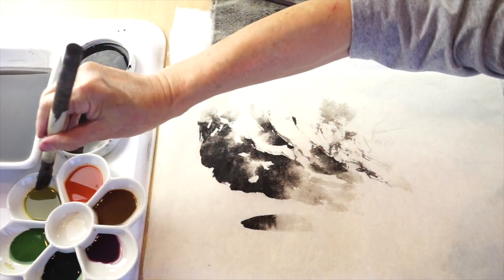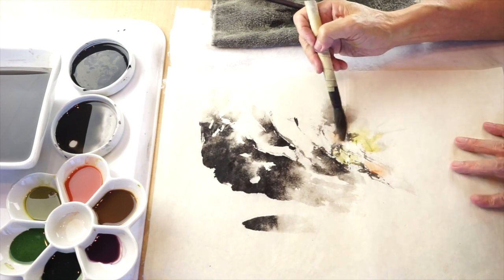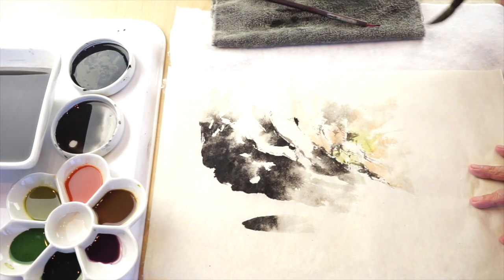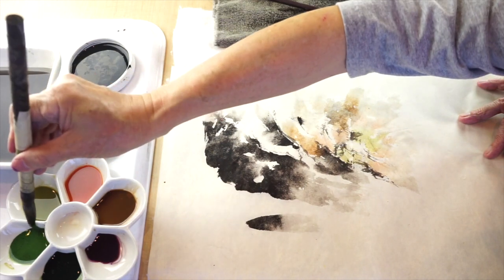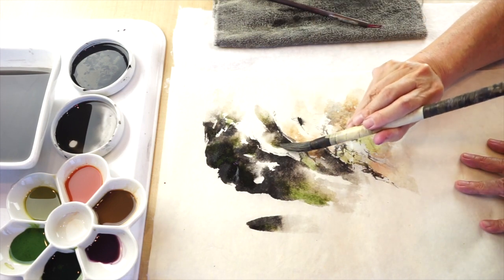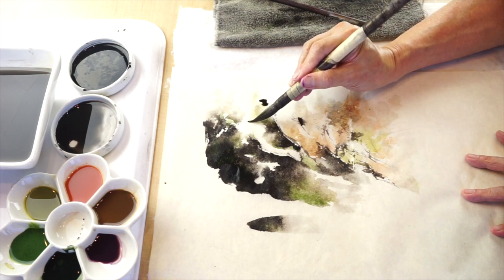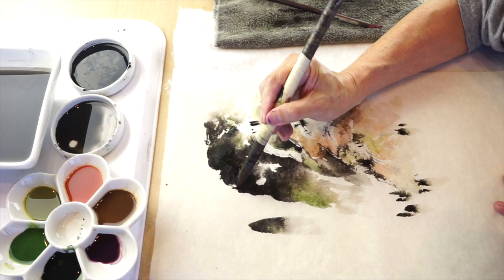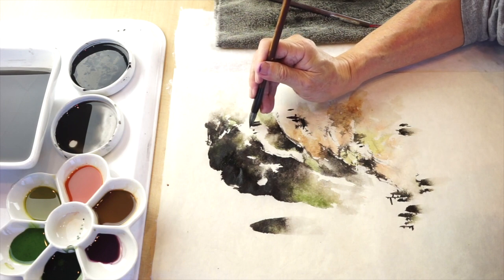Chinese Landscape basics by Ning Yeh 3 and 4 (Coloring and Details)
Ning Yeh shares basic landscape painting techniques Part 3 and 4 (Coloring and Details)

This video is part 3 and 4 of a six part video, the next episode part 5 (Stone Blue and Green):

Ning Yeh has an entire book on different landscape lessons. You can purchase Landscape Lessons Book 1 by Ning Yeh here:

Jen Ho paper if off white will have better moisture control. Pi Paper is white and will show better colors. Both papers are semi-sized to allow the artist to manipulate strokes after applying and to paint with "wet-on-wet" techniques.

Ning is using an OAS Large Flow Brush for apply highlight colors and an OAS Flow (small) for dots and tree details. Flow Brushes are versatile brushes and can be used for almost anything but there are especially strong for painting shape strokes.